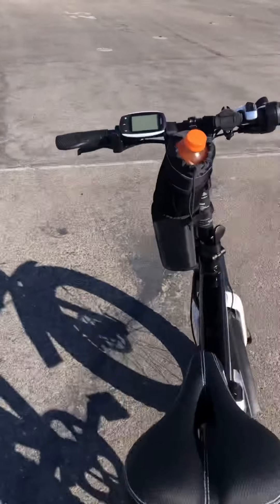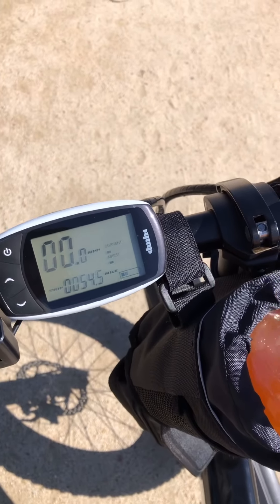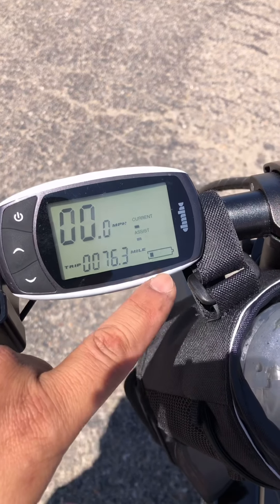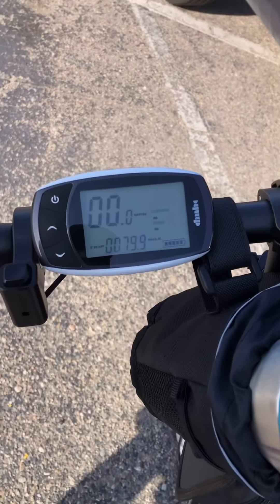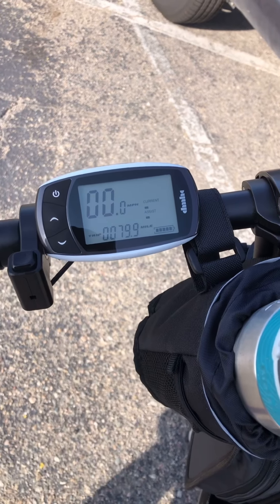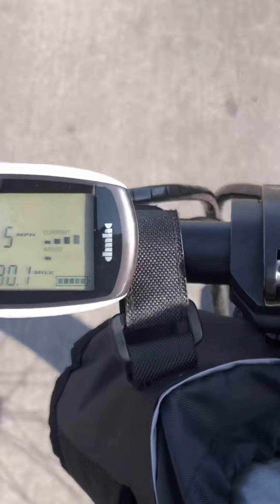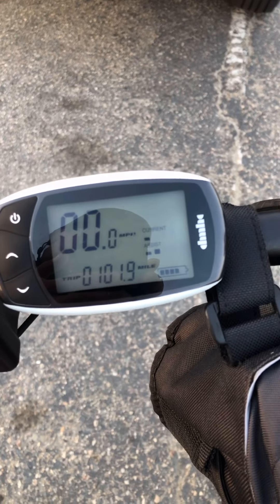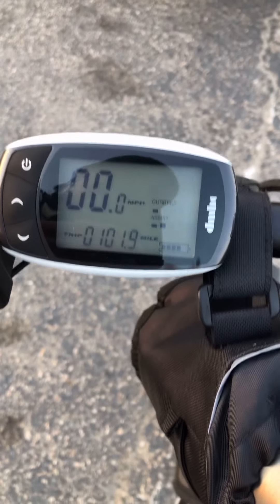Jupiter Defiant Review - Part 3b: Distance Test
Battery performance testing to determine the max distance that can be traveled on full throttle and long duration riding on pedal assist modes 1&2.